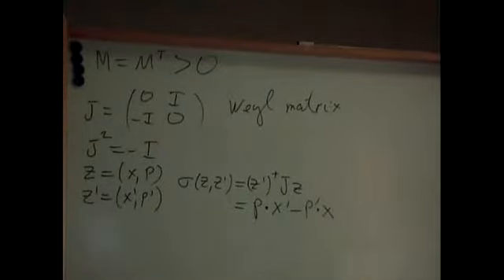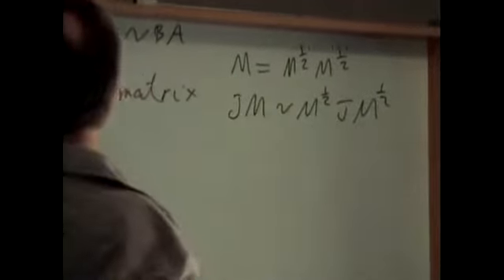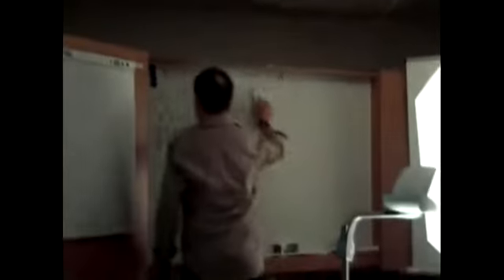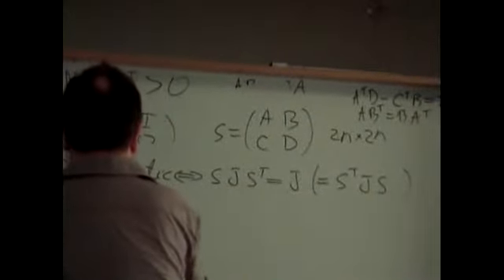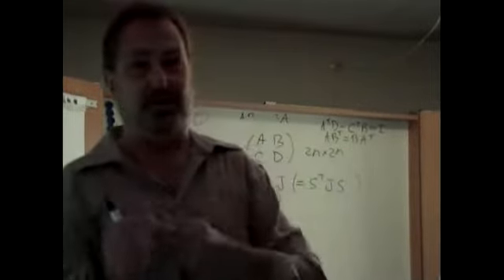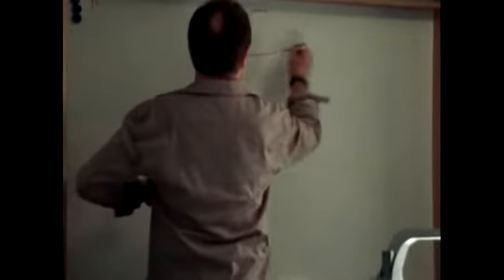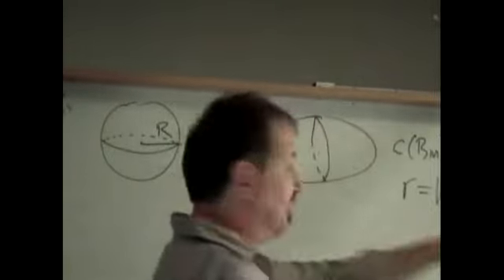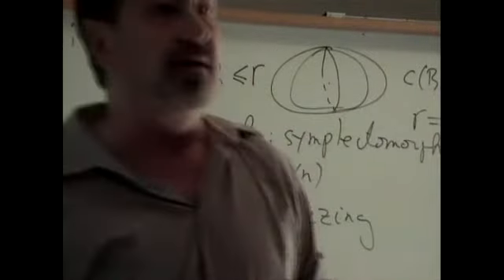Askloster Recordings 2006 Part 5C 2/7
Askloster Recordings 2006 Part 5C